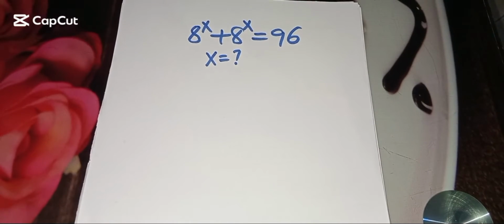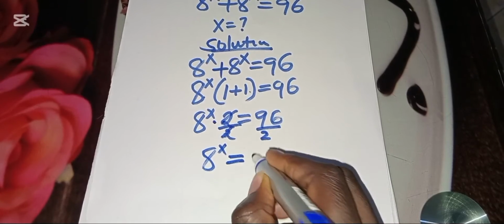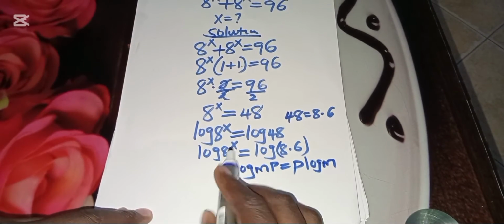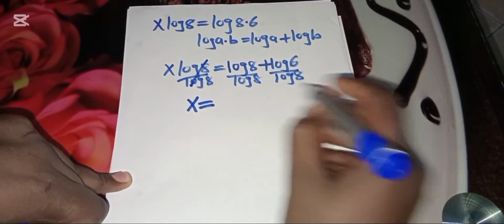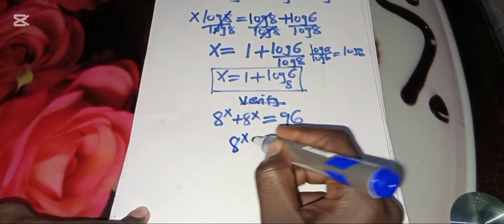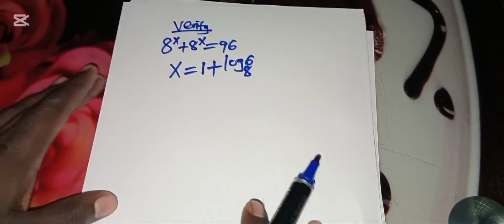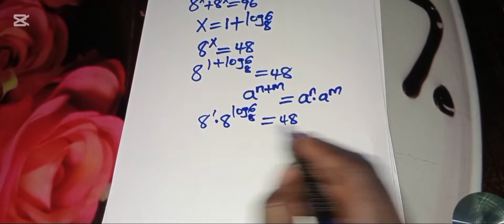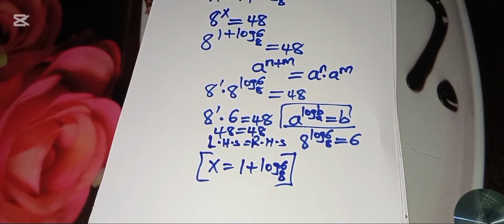Germany Olympiad Mathematics|Can you solve this?